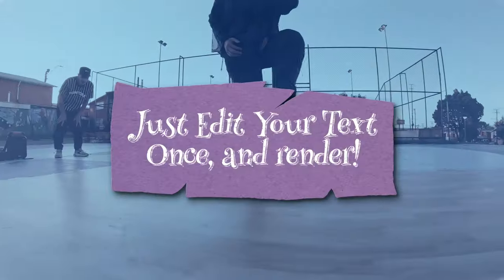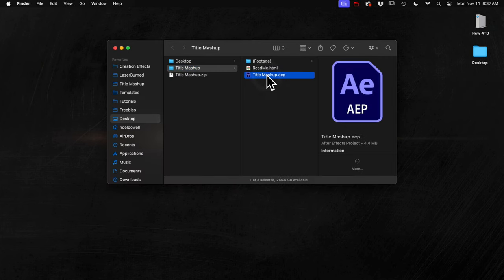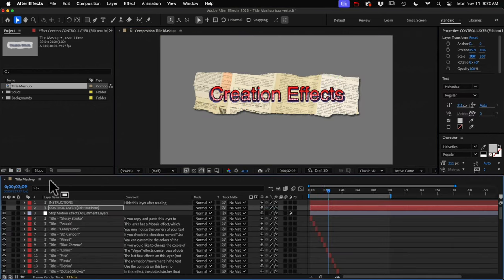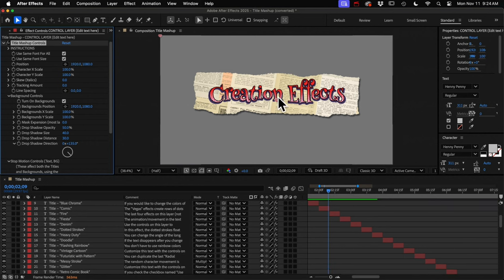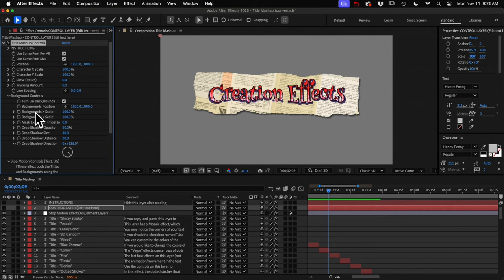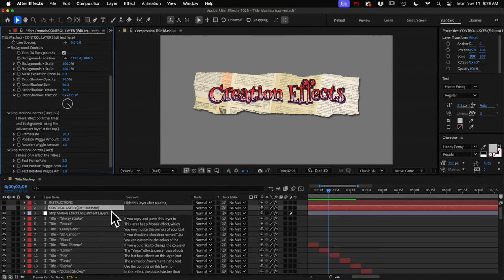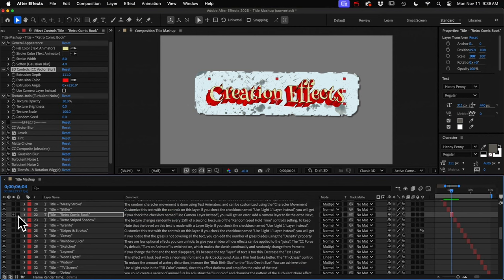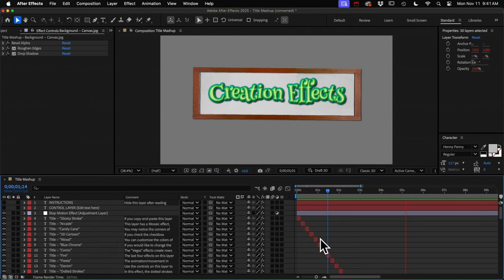Title Mashup Tutorial (After Effects) – A Stop-Motion Title Collage Animation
This tutorial shows how to instantly turn your text into a stop-motion mixed-media animation in After Effects with the "Title Mashup" template, available
To access all 200 animated titles, check out the "Creation Title Effects" template

FULL DESCRIPTION: "Title Mashup" is a dynamic After Effects template that turns your text into an high-energy, stop-motion collage of 30 unique titles, each with its own bold style and background. Simply edit a single text layer, and the mashup is ready to render. Each title has a distinct look and plays in rapid sequence, while keeping the message readable. The animation style is known as mixed media animation, or analog animation, and resembles an animated scrapbook or magazine collage. You can mix and match the included background images to add texture and personality. The 18-second collage animation featured in the demo video is also included for easy integration into your projects.
The titles can also be used on their own, offering a wide variety of styles like fire, water, glitter, grass, candy canes, VHS, hand-drawn doodles, and more. These can be a real time-saver for future projects, with easy controls to customize their look and animate their properties as needed.